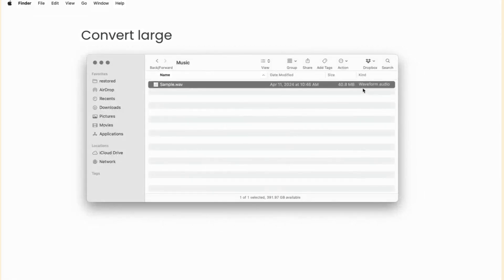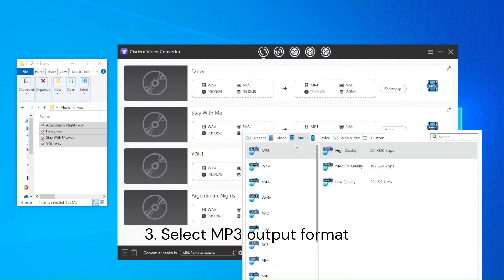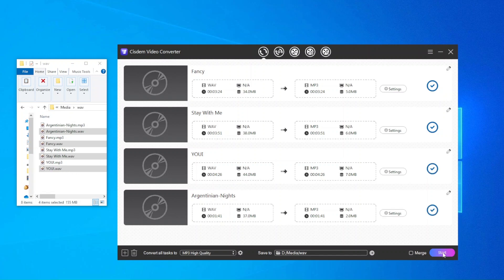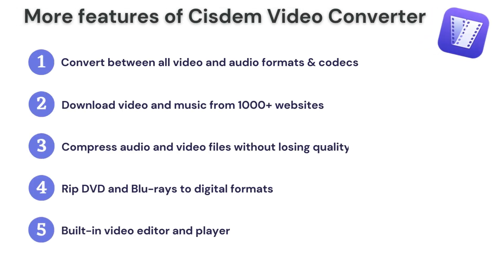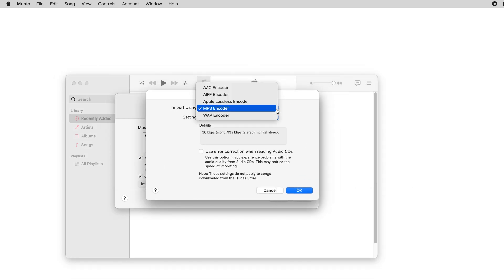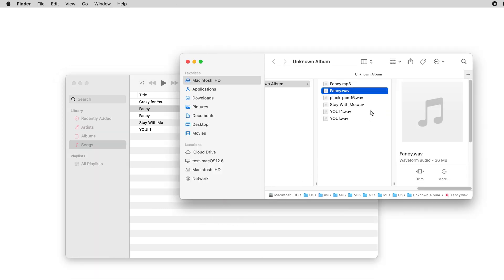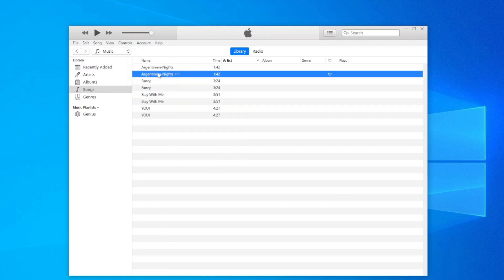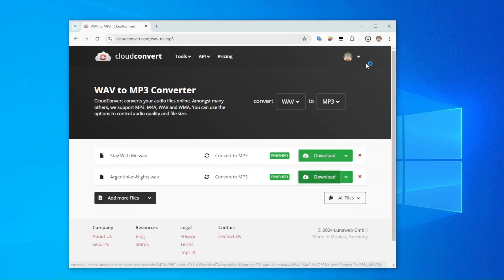How to Convert WAV to MP3 on Windows and Mac in 3 Ways | High Quality Conversion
In this video I’m gonna show you how to convert WAV audio files to MP3 with best quality on PC and Mac.
For convenient batch processing, it's recommended to use Cisdem Video Converter, which can be downloaded
📌Timestamps
0:00 Intro
0:12 Way 1: Use Cisdem VC
2:02 Way 2: Use iTunes/Apple Music on Mac 3:03 on Windows
3:45 Way 3: Use cloudconvert.com
4:15 Thanks for watching
*Note that you can't convert audio/video with Windows Media Player!